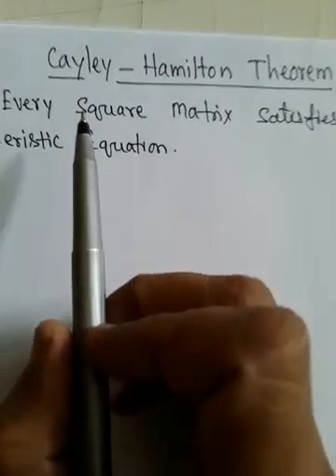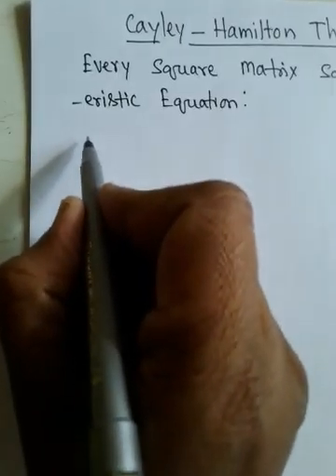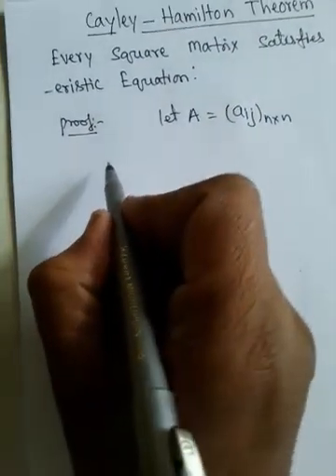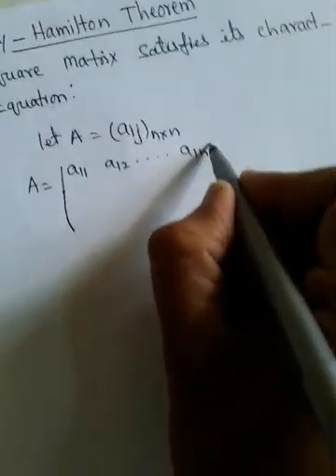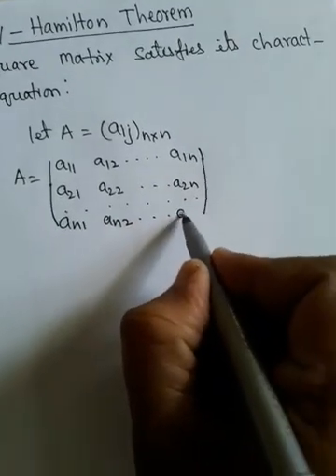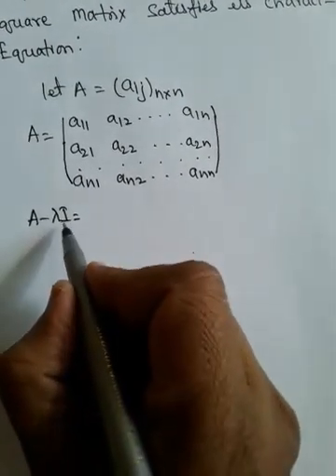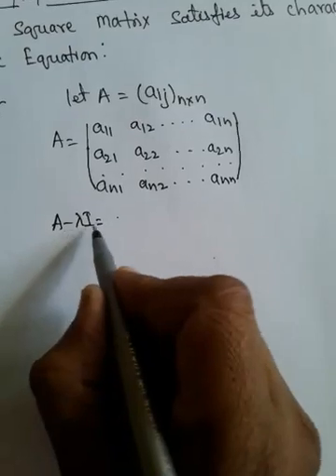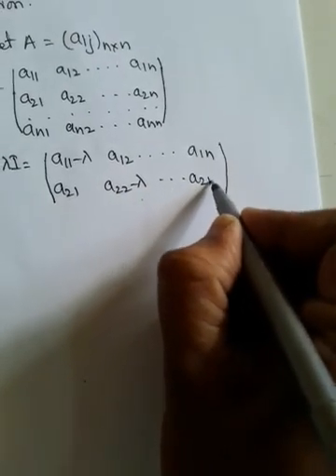Cayley Hamilton Theorem in Matrix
It is usefull theorem in Matrix for UG Final year students